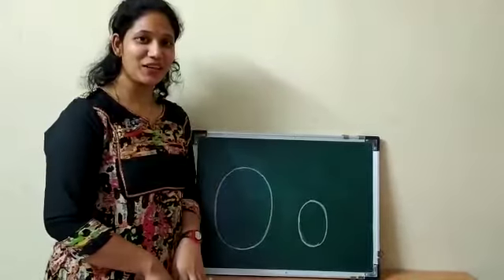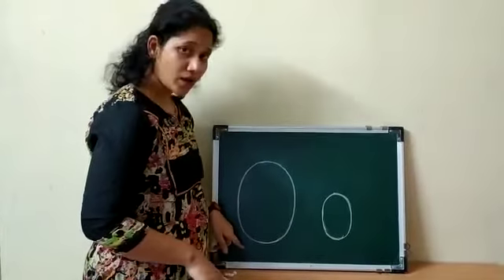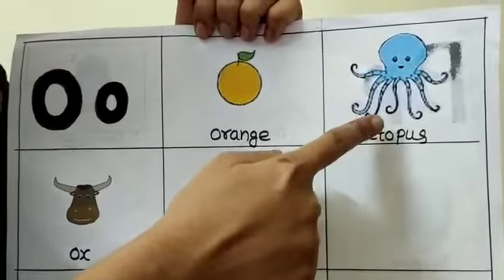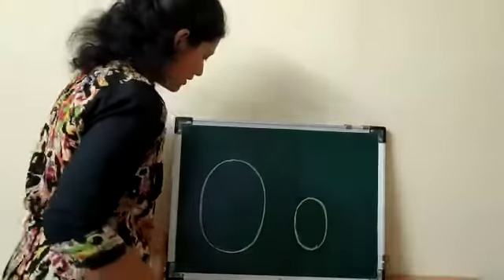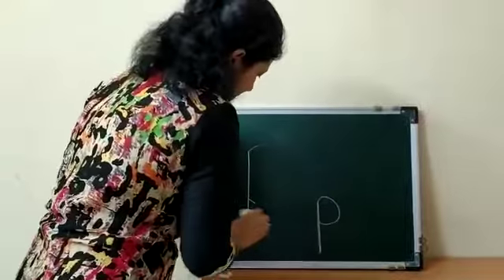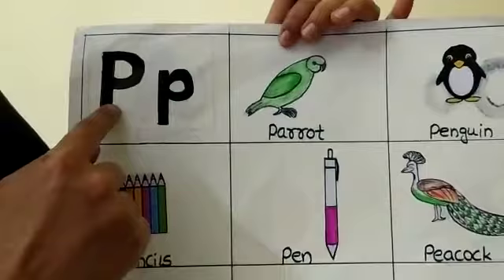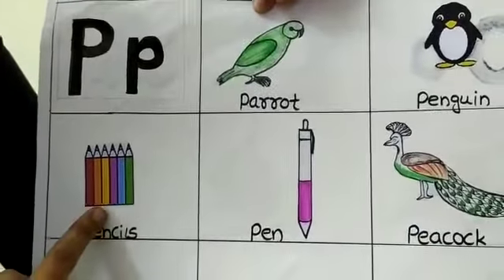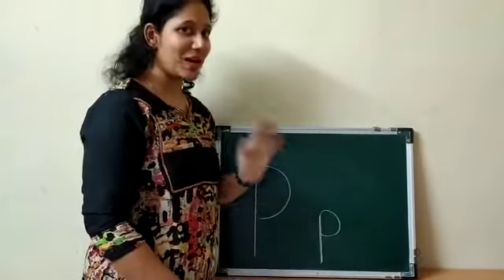Letter O and Letter P.